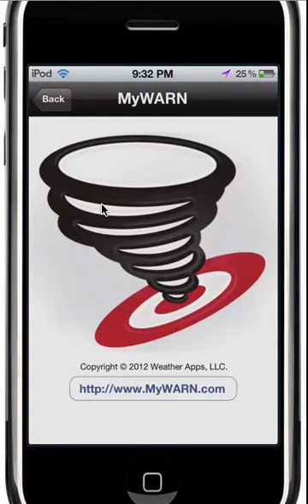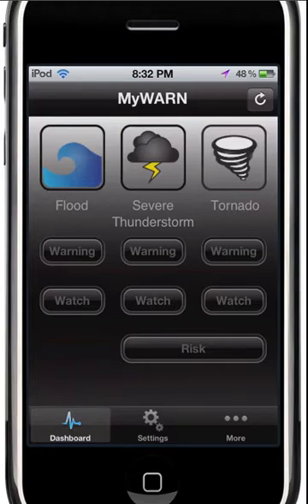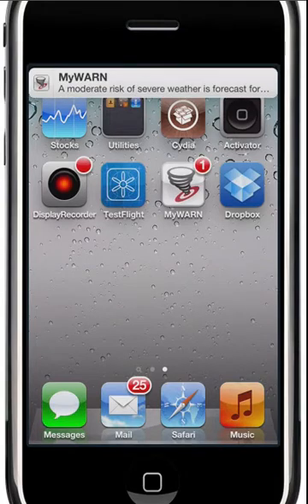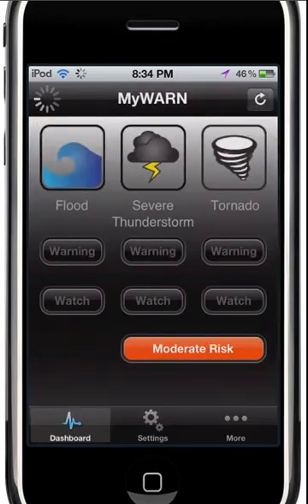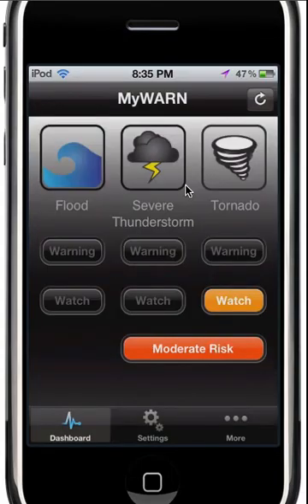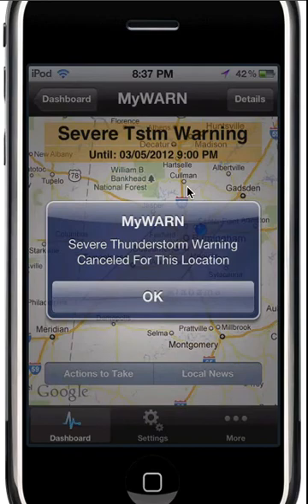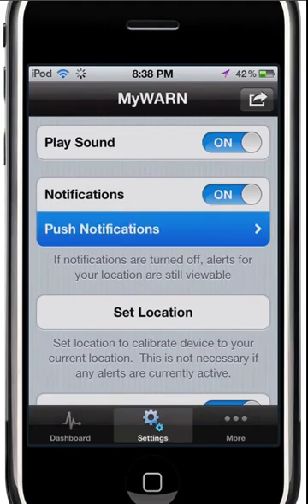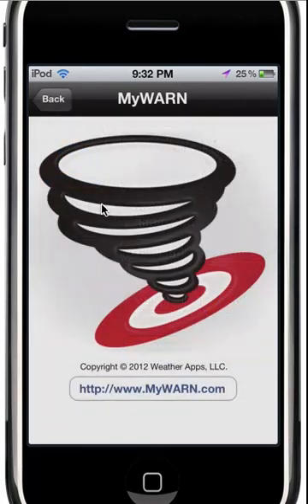Introduction to MyWARN.mp4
This 8 minute video gives a brief overview of the functionality of the MyWARN severe weather notification app for the iPhone.